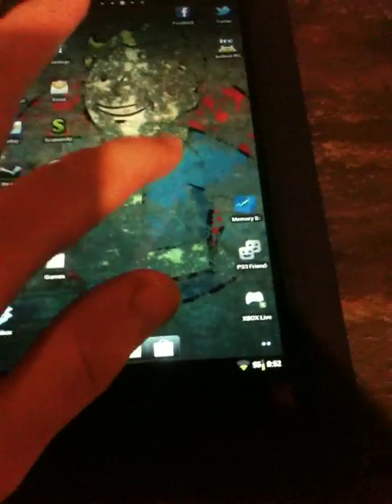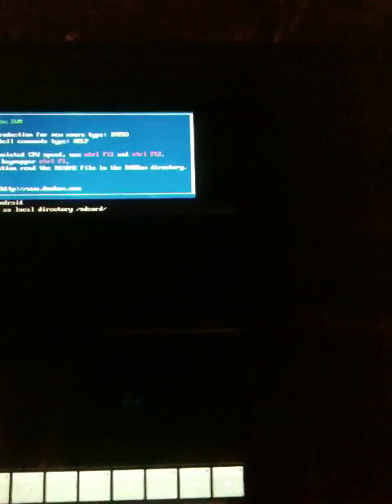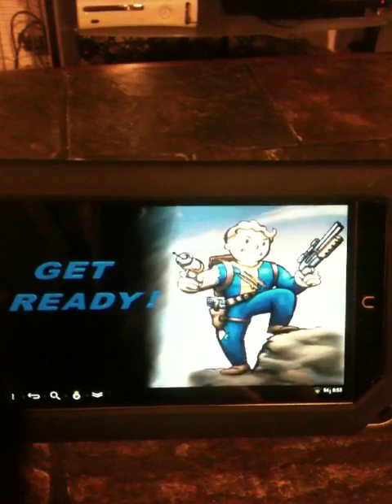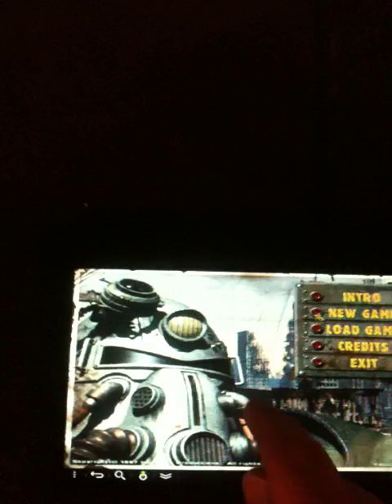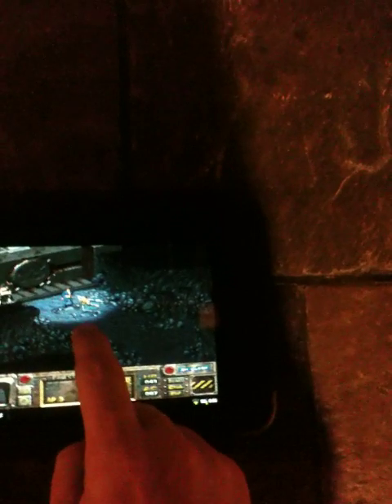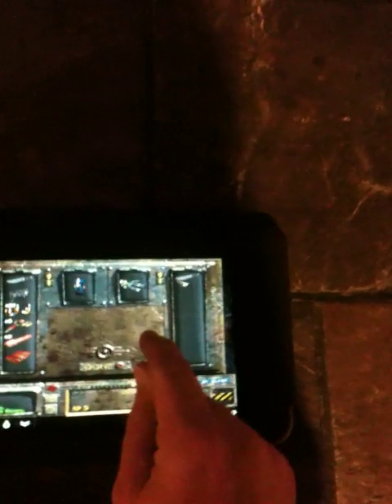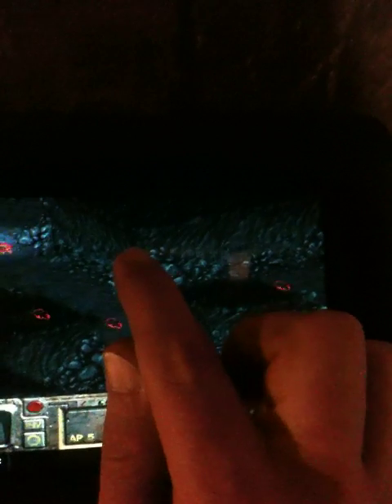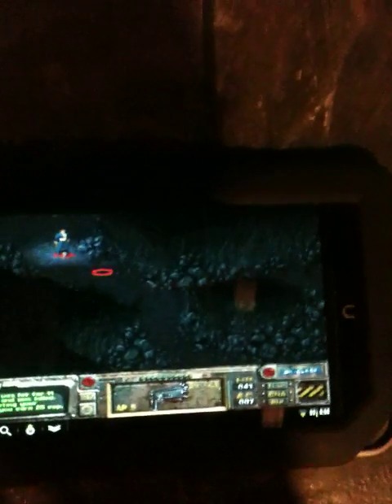Fallout running on Nook Color with Cyanogen mod with DosBox Turbo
First off sorry for the crappy video work... This is the original Fallout running on my rooted nook color running an updated version of cyanogen mod from MiRaGe through DosBox Turbo.